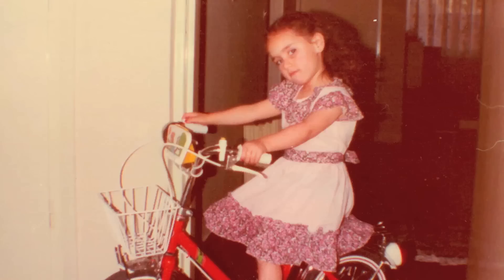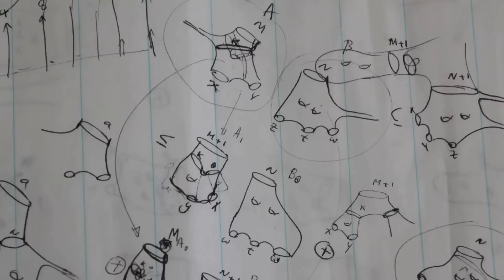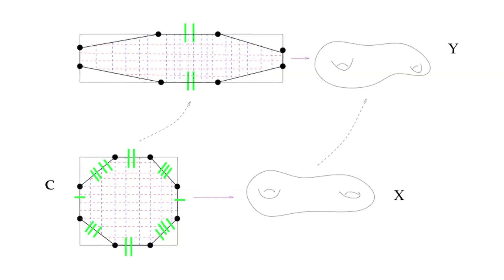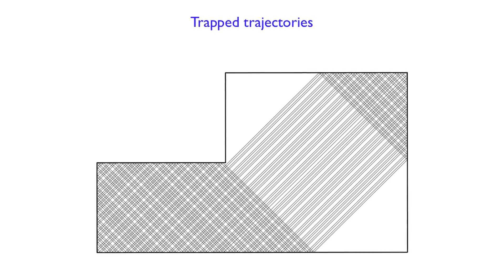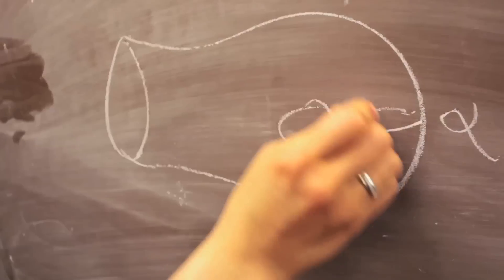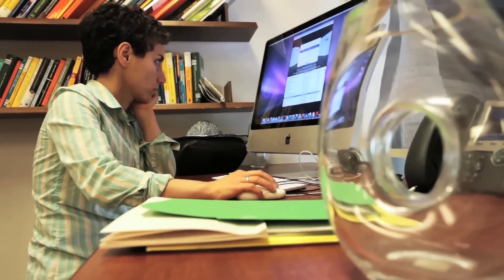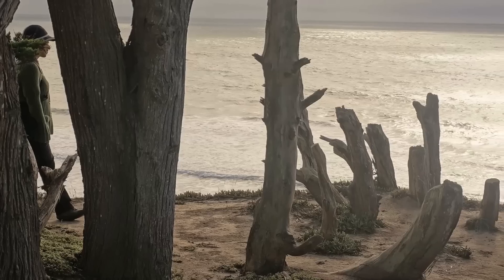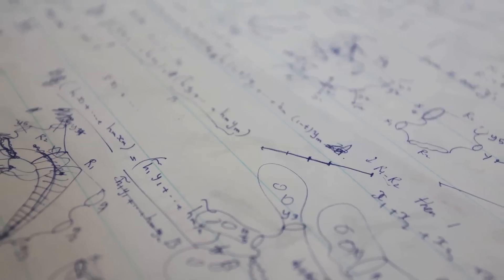Maryam Mirzakhani wins 2014 Fields medal - first woman to do so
Maryam Mirzakhani wins 2014 Fields medal.

She is the first woman to receive it.